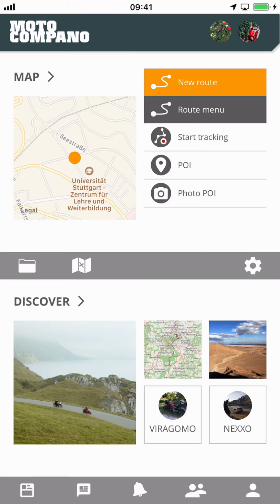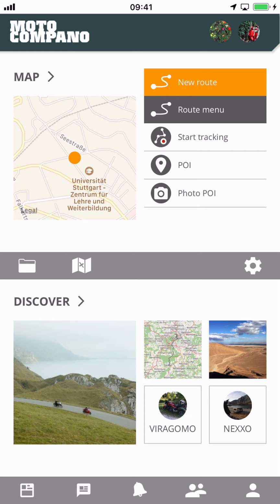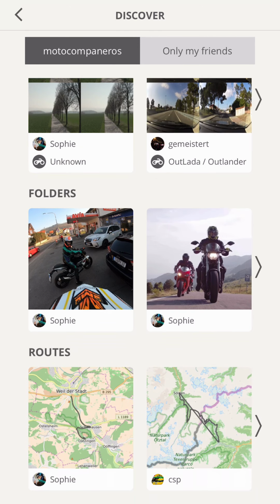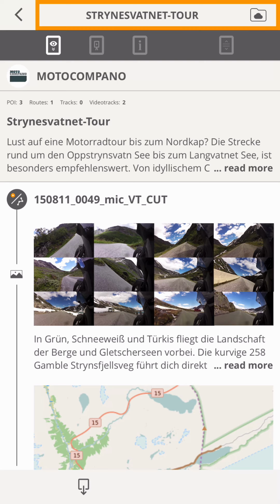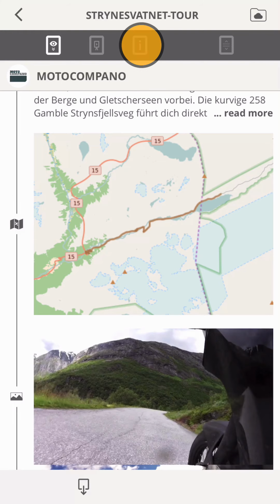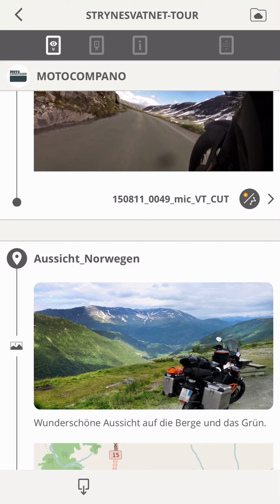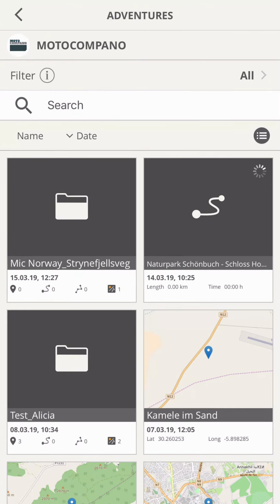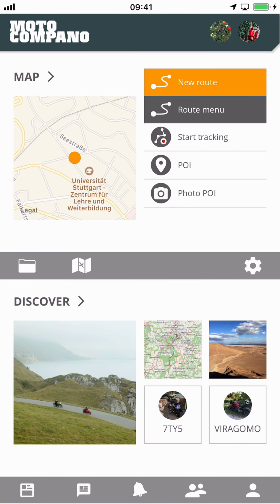Discover: How to discover adventures of other motocompaneros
On the main screen of the app you can see the clear division into the two areas of MAP and DISCOVER.
In this video you will get to know the DISCOVER section and learn how to search for contents of other users in both a playful and purposeful way and how to use your discoveries for inspiration.

It would be great, if you leave us a comment or like.